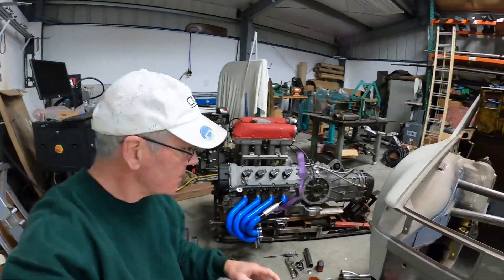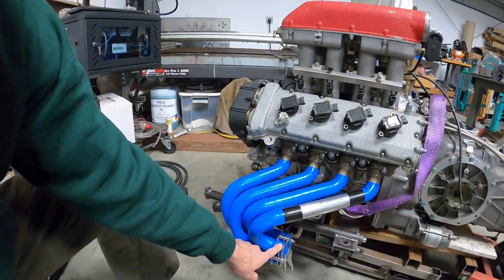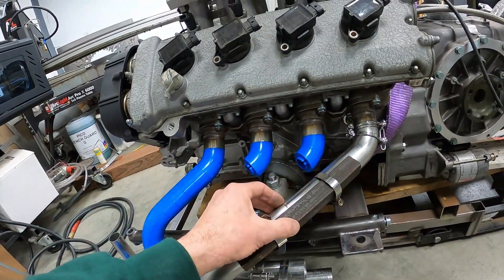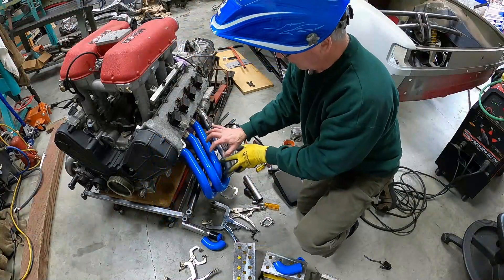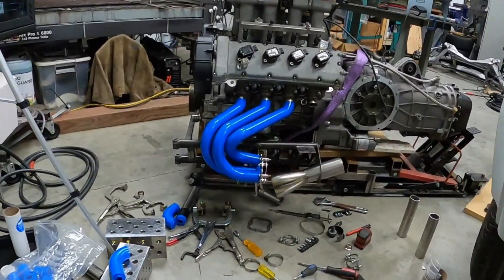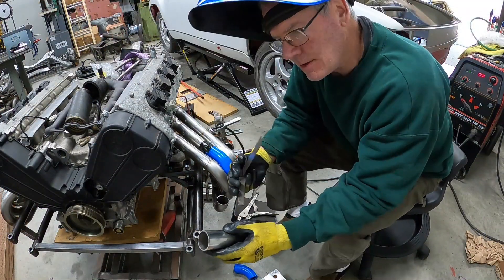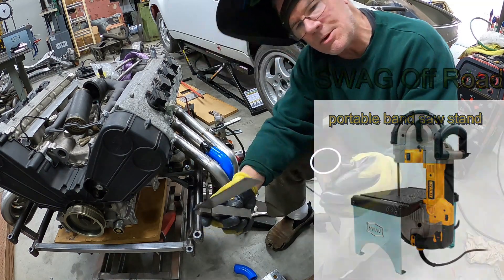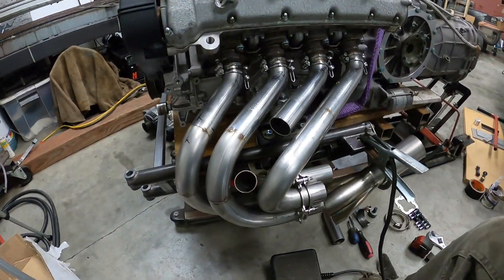914 Ferrari Build - Episode 17: Headers, Part 5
One header finished, one to go. And all we have to do is make the next one the same - only backwards! How hard can that be? Will we finish? Guess you'll have to watch and see...

00:00 - Intro
00:21 - Design review
02:09 - Applying lessons learned
03:48 - First primary fit and tacked!
04:43 - Dealing with ovalized tubes
05:43 - Moving the model into stainless
07:38 - Check cuts for square
08:22 - Into stainless time-lapse
09:30 - Fitting the tricky tube
11:18 - Side two is tacked!
11:46 - Side-to-side differences
13:40 - It looks like baby Alien!
13:56 - Final weld the primaries
15:11 - Disappearing the welds
18:02 - Last primary tube
18:24 - Final fitting
18:39 - Almost done...
19:04 - Next steps
19:23 - Outro